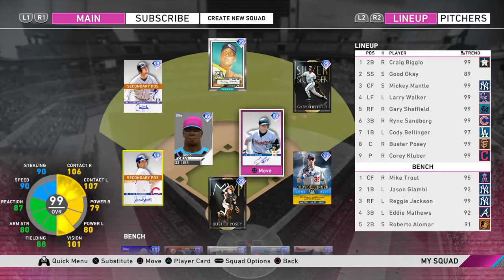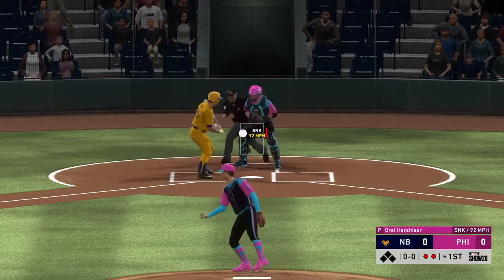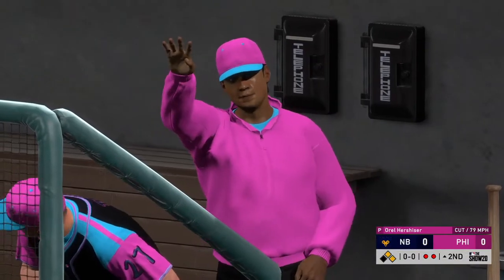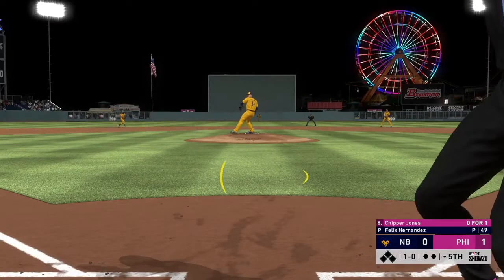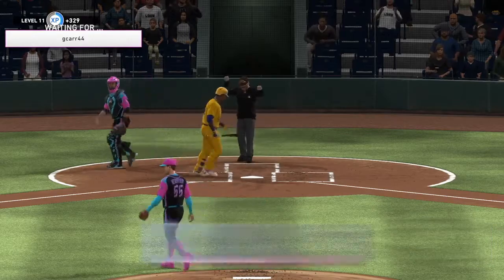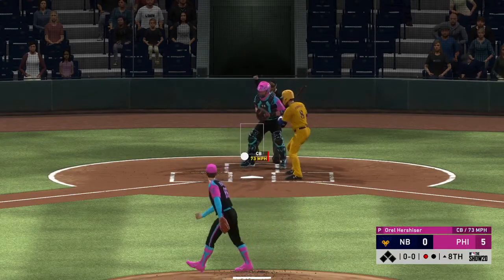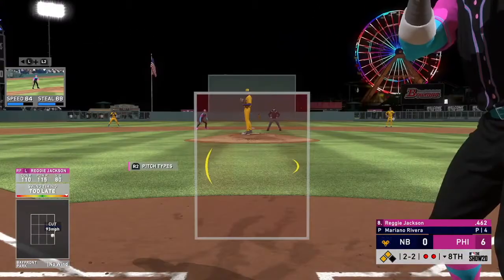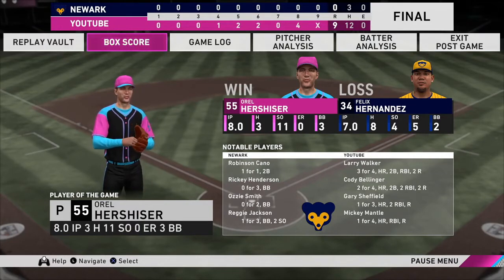98 OREL HERSHISER DEBUT! BEST PITCHER IN THE GAME | MLB THE SHOW 20 DIAMOND DYNASTY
98 OREL HERSHISER DEBUT! BEST PITCHER IN THE GAME | MLB THE SHOW 20 DIAMOND DYNASTY

98 OREL HERSHISER DEBUT! BEST PITCHER IN THE GAME | MLB THE SHOW 20 DIAMOND DYNASTY

mlb the show 20 review,
mlb the show 20 trailer,
12-0 mlb the show 20,
0 overall rebuild mlb the show 20,
mlb the show 20 1st inning conquest,
mlb the show 20 1st inning,
mlb the show 20 1st inning program,
mlb the show 20 1st inning showdown,
mlb the show 20 1st inning conquest hidden rewards,
mlb the show 20 2nd inning conquest hidden rewards,
mlb the show 20 2nd inning bosses,
tdbarrett2 mlb the show 20,
stage 2 mlb the show 20,
prospect set 2 mlb the show 20,
conquest 2 mlb the show 20,
mlb the show 20 road to the show #4,
mlb the show 20 50 pack opening,
mlb the show 20 NO MONEY SEPNT
mlb the show 20 50 diamonds,
mlb the show 20 50 pack bundle,